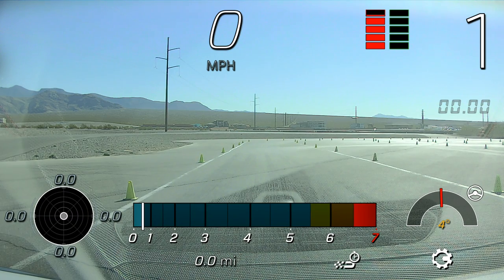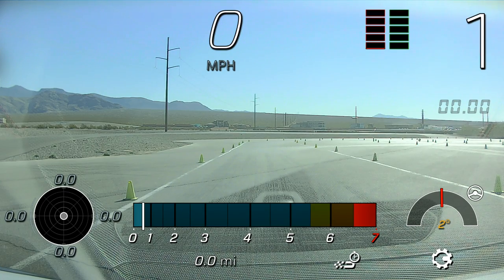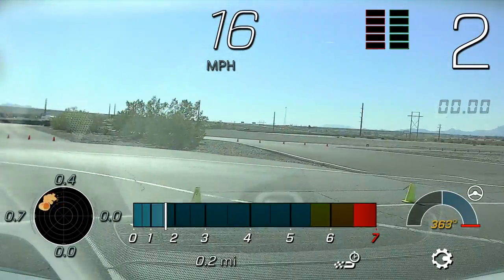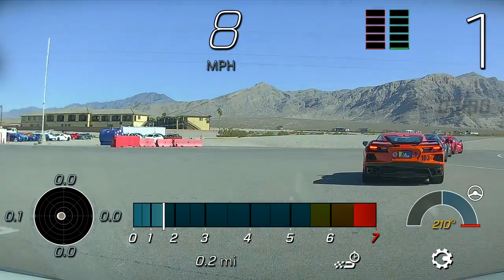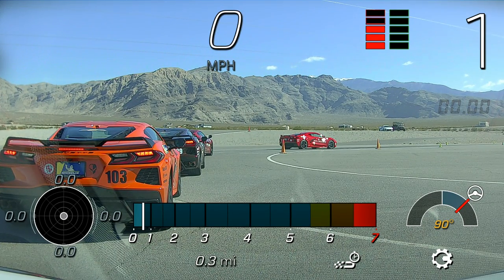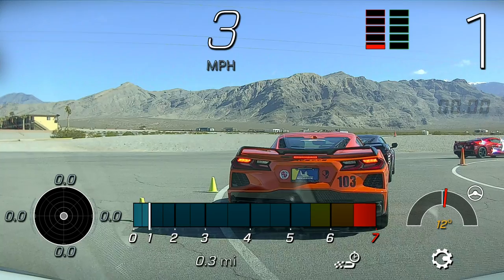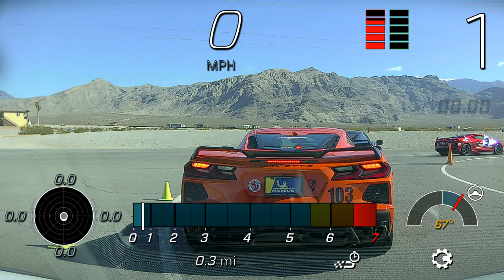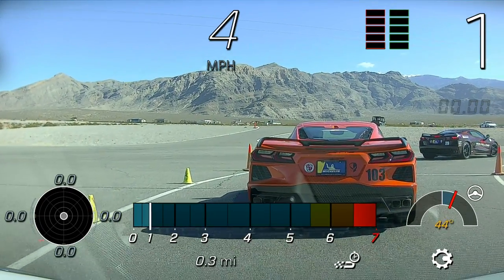Auto Cross Last run 29 28 Fastest in Class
Ron Fellows Driving Corvette school